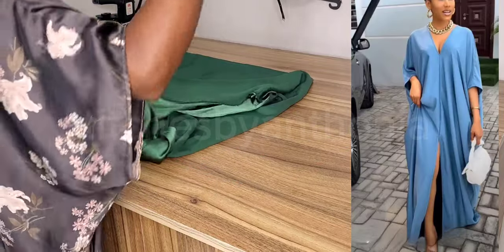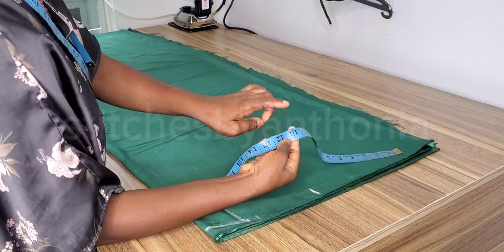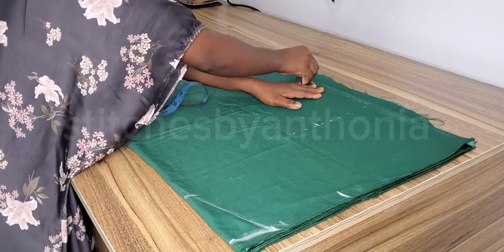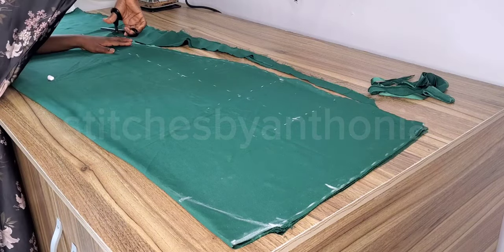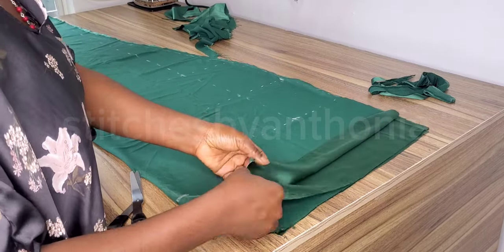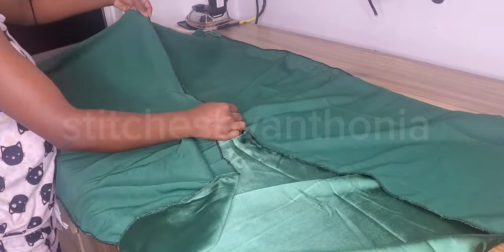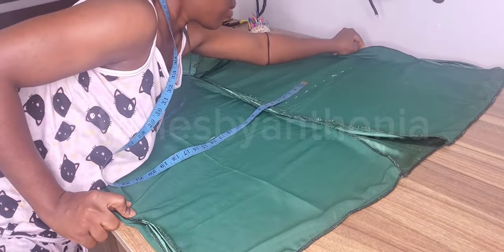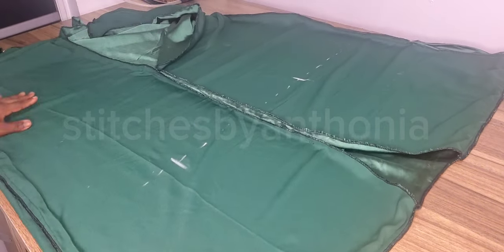How to cut and sew a trendy bubu dress with front slit / ‎@stitches_by_anthonia